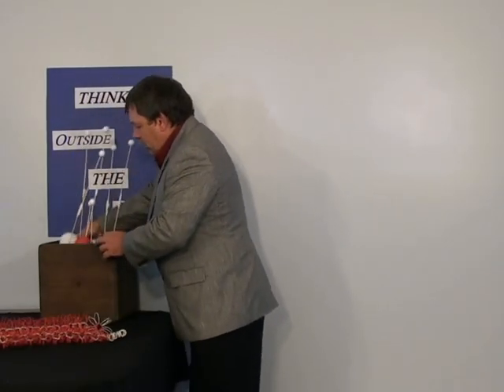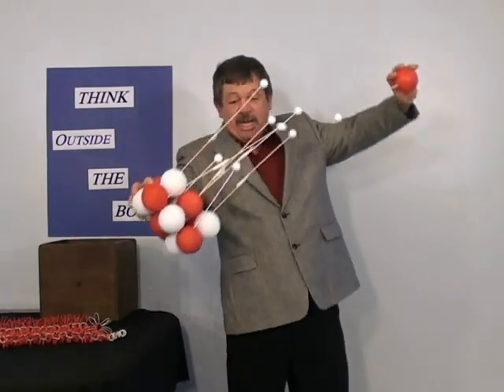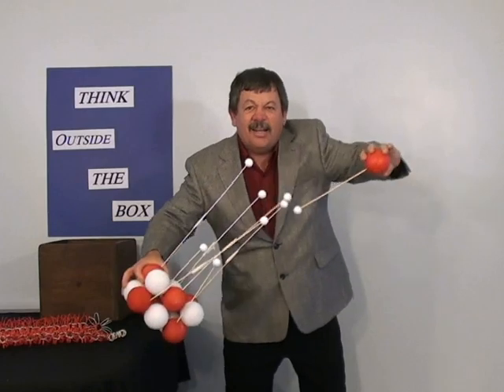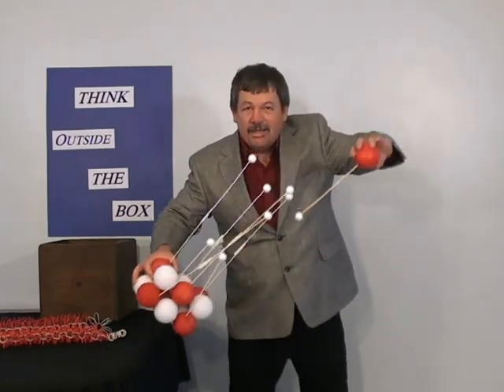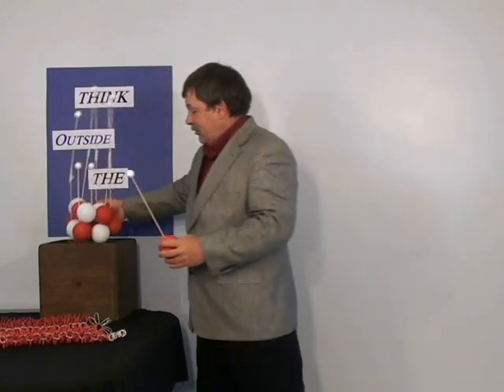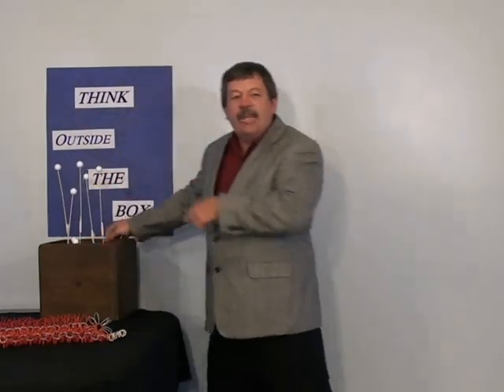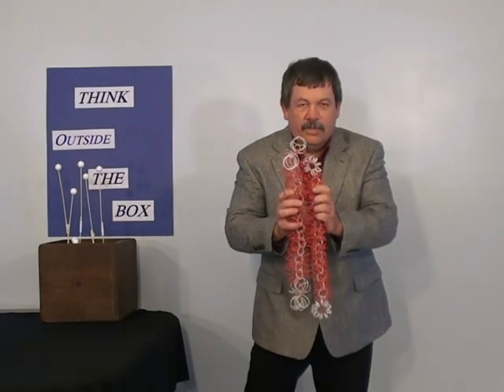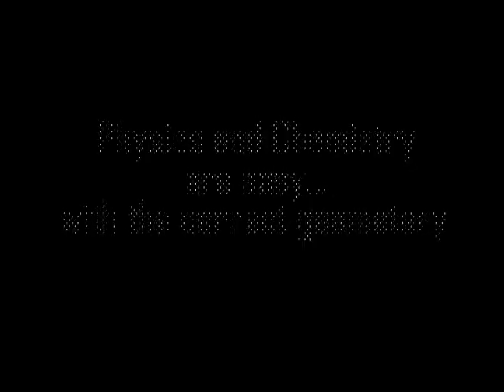Particle Mechanics 28: Why water crystallizes when it freezes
Water crystallizes when it freezes, but why? Other molecules don't crystallize when they freeze, what makes water so special? Dannel Roberts explains how the shape of the atoms makes all the difference for how they behave. Check this video out to see what is happening at the molecular level when water crystallizes (and snowflakes are formed)!